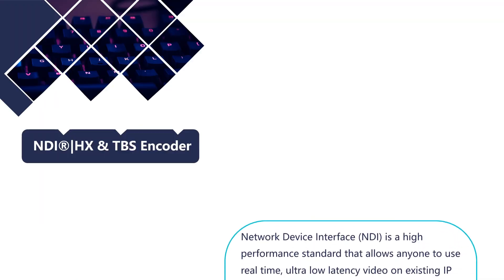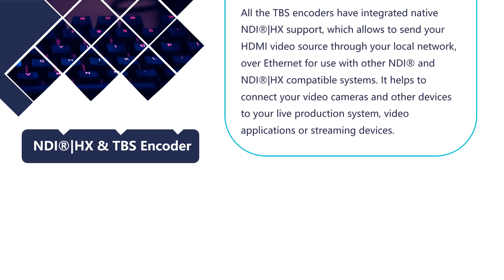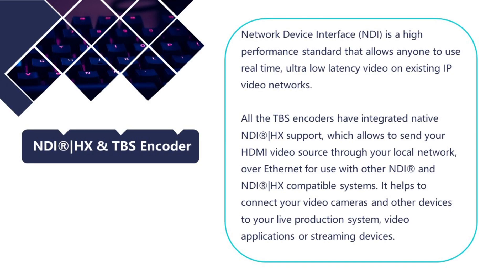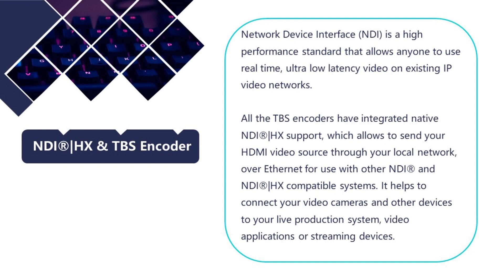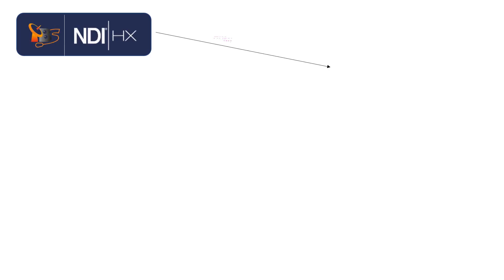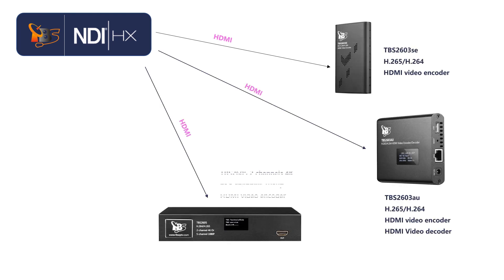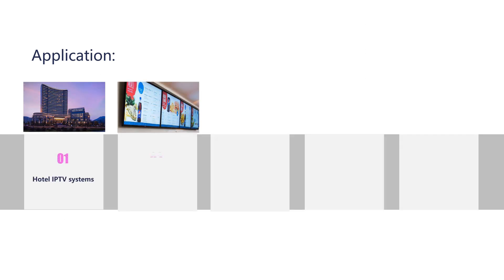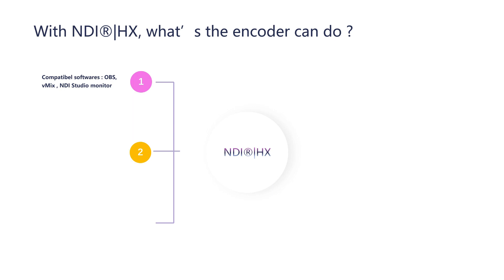TBS NDI®|HX2 supported H.265/H.264 HDMI Video Encoders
This is a video about TBS encoders which support NDI|HX, the latest “High Efficiency” version of NDI.